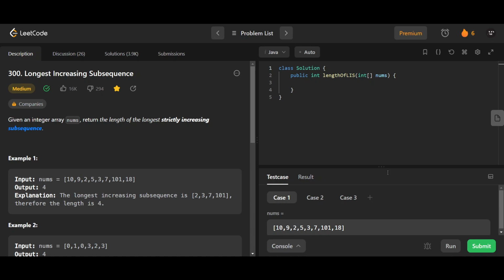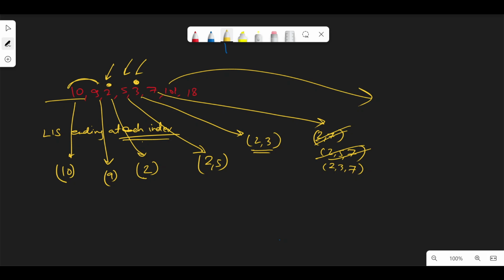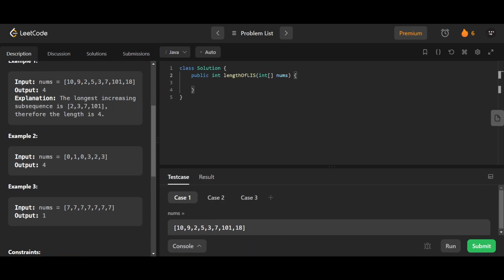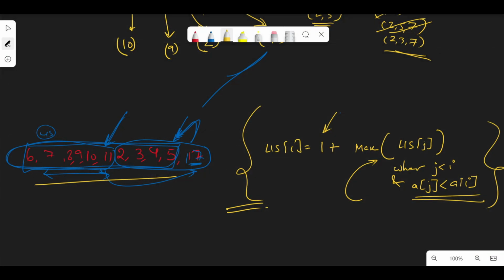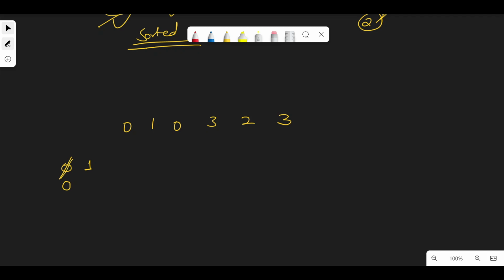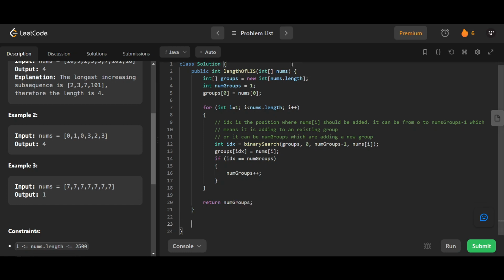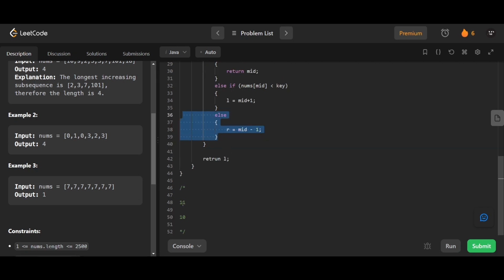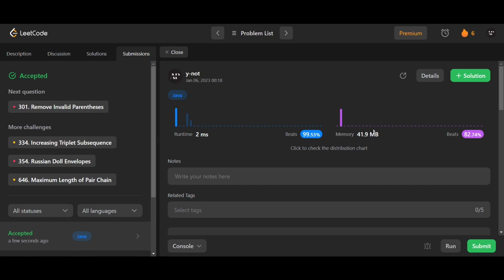Longest Increasing Subsequence | LeetCode 300